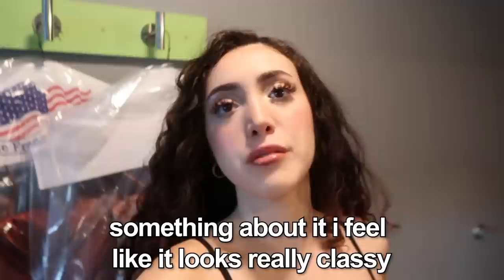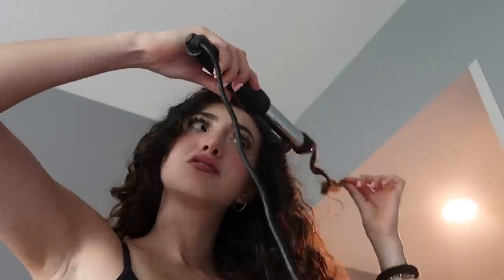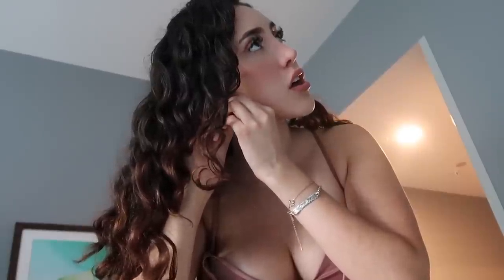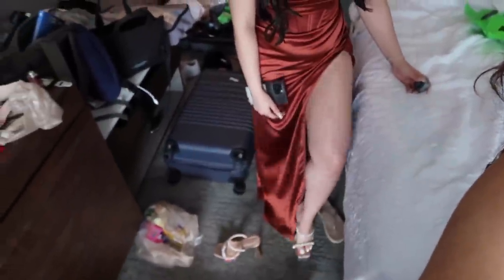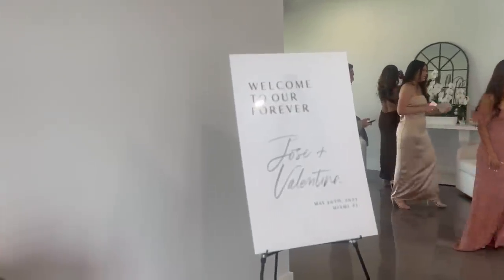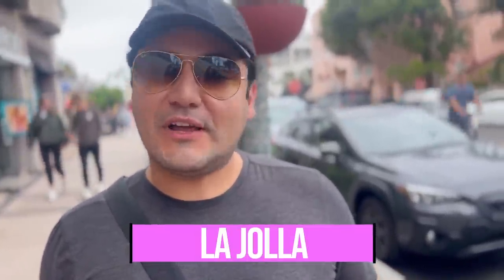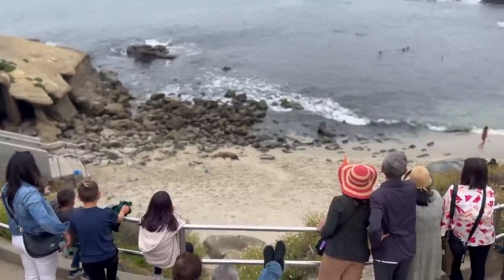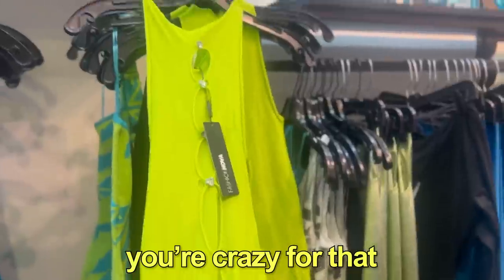A week in my life: I went to Jayco and Vale’s WEDDING!!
Stay updated with me on social media!💕